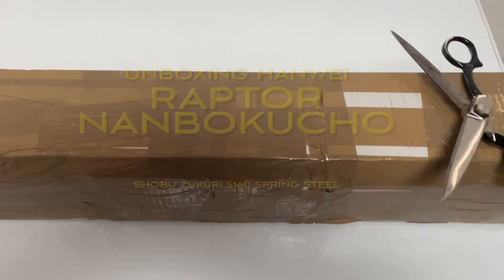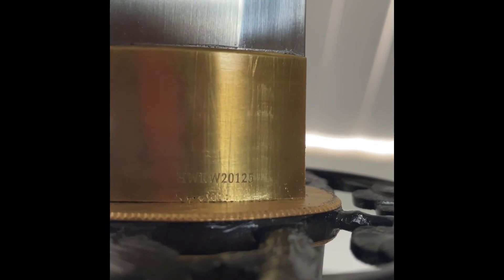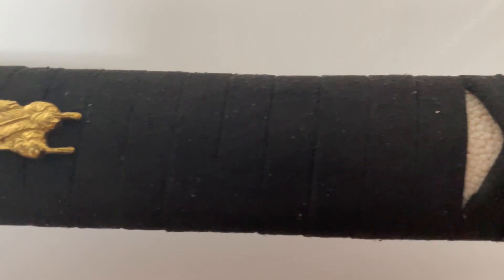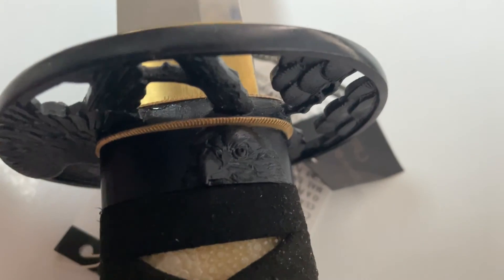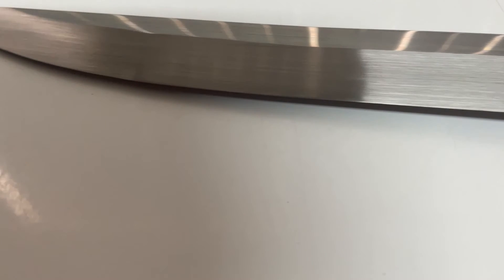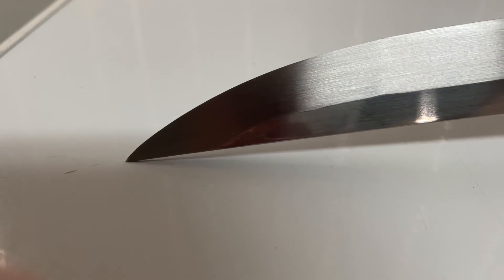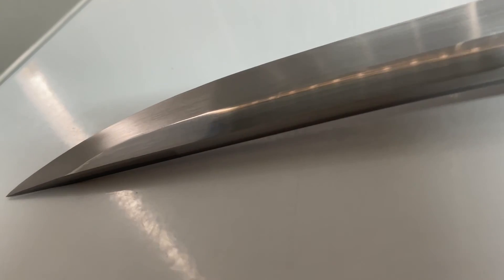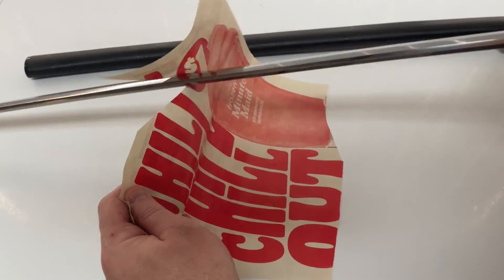Unboxing a Hanwei Raptor Nanbokucho Shobu zukuri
(2 minutes, 13 seconds video)
Quick unbox